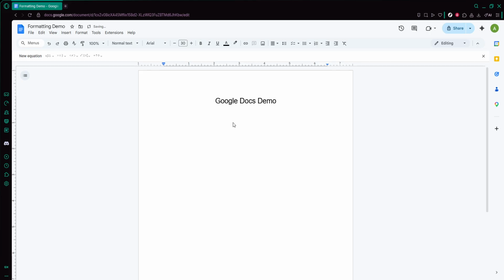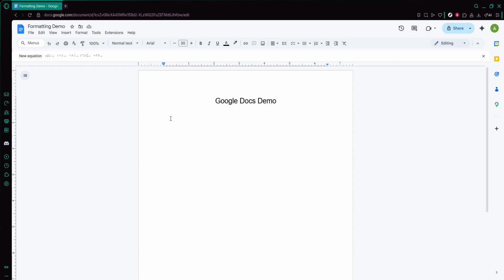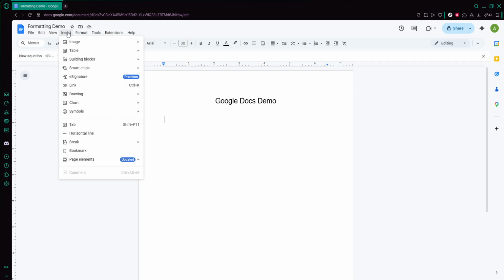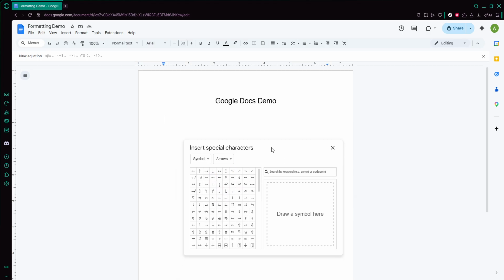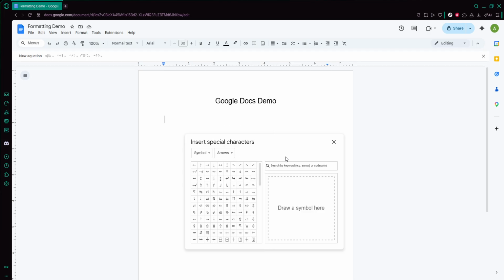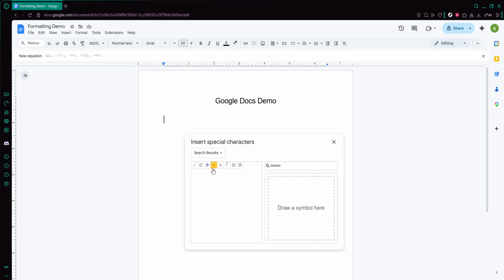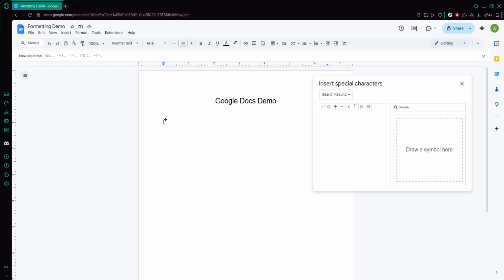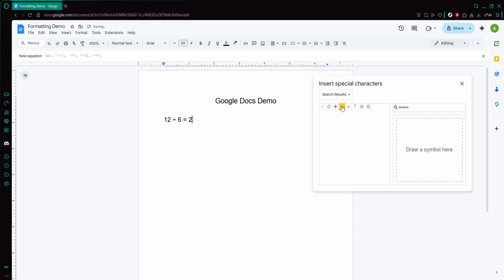How to Make a Division Sign in Google Docs (Step by Step)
In this comprehensive tutorial, we explore the straightforward process of creating a division sign in Google Docs. Whether you're drafting a mathematical document, creating educational resources, or enhancing your reports, mastering this function can significantly improve your document formatting and clarity.

By watching this video, you will learn step-by-step how to insert a division sign seamlessly and effectively. Follow along to enhance your Google Docs skills and create professional-looking documents. Watch till the end to make the most of your Google Docs experience!